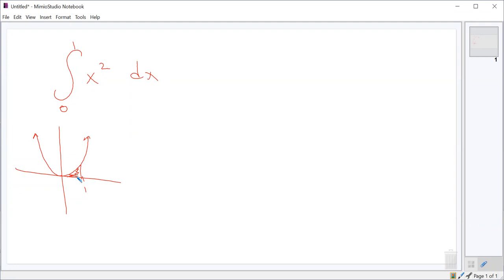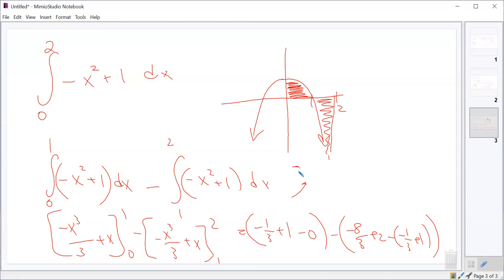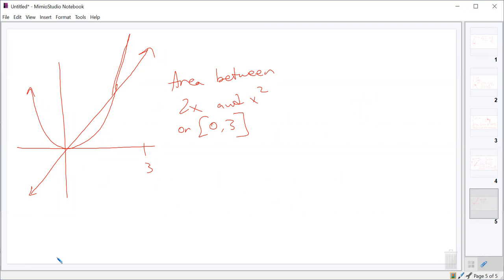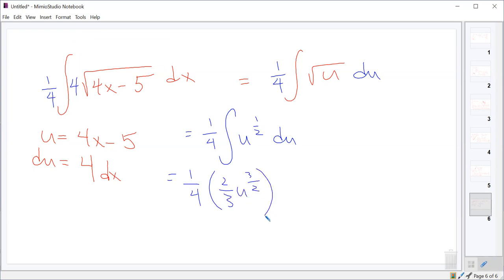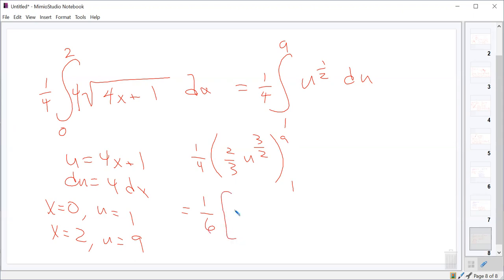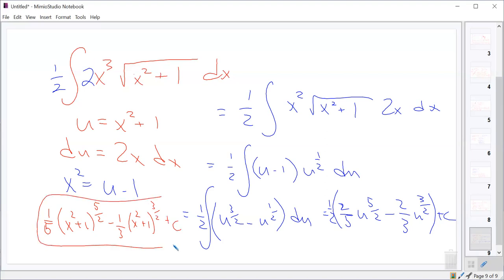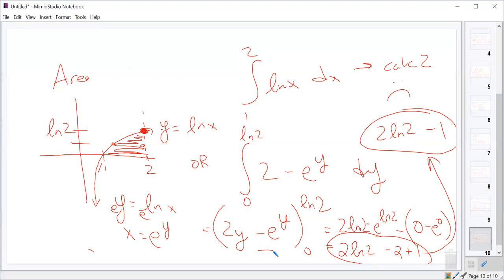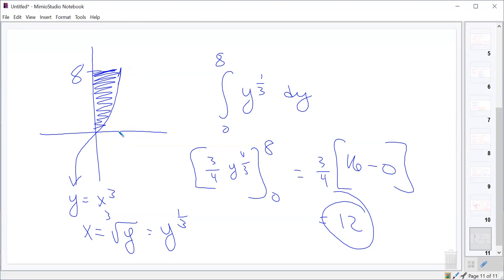4-13-21 Period 6